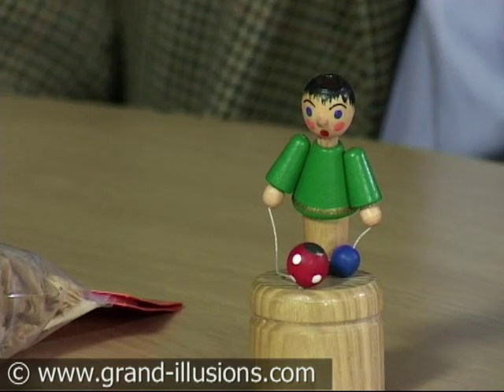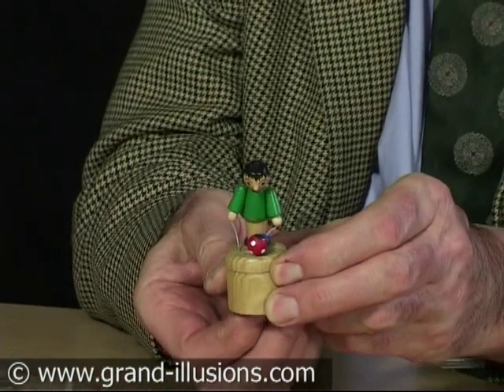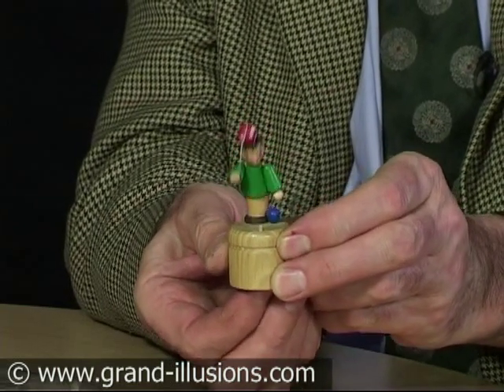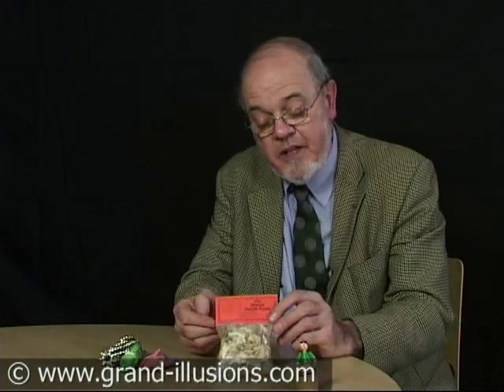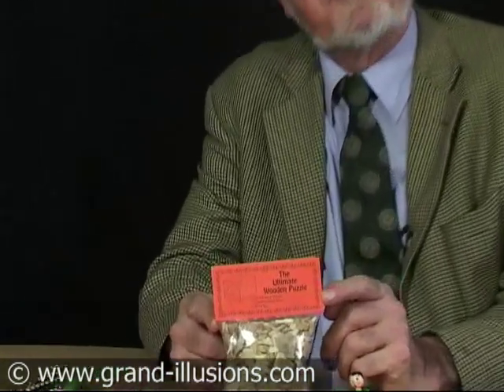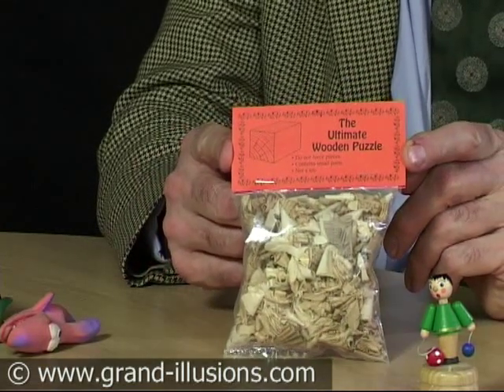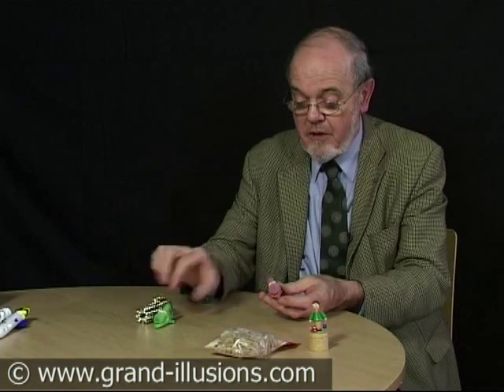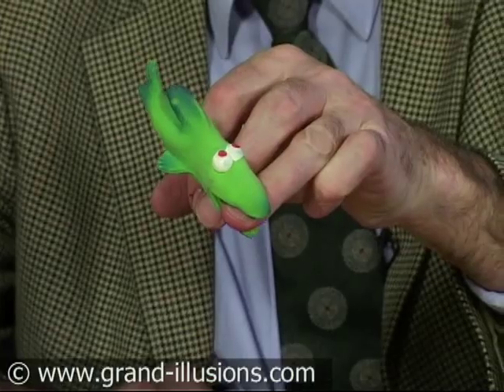Toy Miscellany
Sometimes, when Tim brings round several cases of his toys, we realise that he is acquiring them faster than we can document them and put them up here on the web site. So while Tim was going through one of his cases from 1995, we got him to demonstrate 4 of the toys in quick succession!

The Tyrolean thumb toy is a nice craft item, made in wood rather than the plastic that we tend to see these days. Thumb toys gently collapse when you push the underside with your thumb, and then pop up again when you remove your thumb. We have an unusual example elsewhere on the site of a thumb toy that shows the Musicians of Bremen. This toy has an extra feature which is the use of magnets to allow the little figure to lean over and then to pick up the football on his head. Excellent!

The Ultimate Wooden Puzzle is a bit of a tease, since it is simply a packet of wood shavings! A friend of Tim's once claimed to have solved it, and presented Tim with a small block of wood, but we suspect he cheated somehow!

A plastic clothes peg is maybe not the most exciting object in the world, but here they acquire a rubber skin and become friendly little sharks.

Finally, never one to resist a good tiara (or is it a carnival crown?) Tim has added this glittery example to his collection. The smooth folding mechanism is what attracts him to this toy. Well, that it what he says!